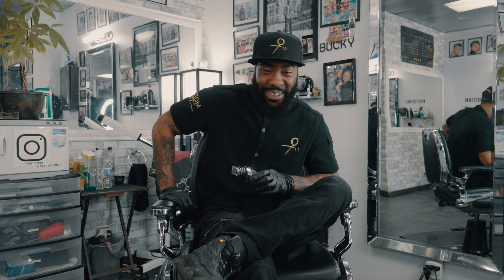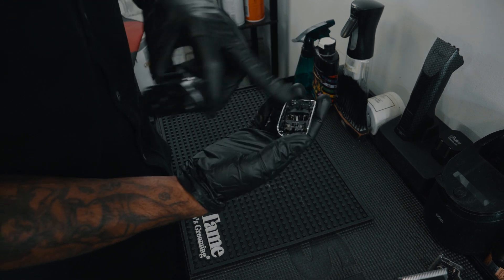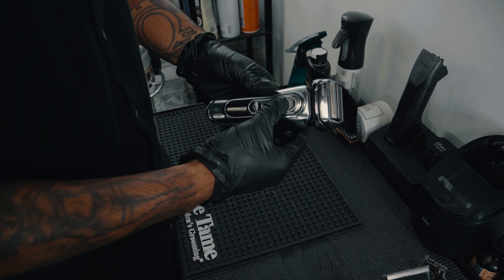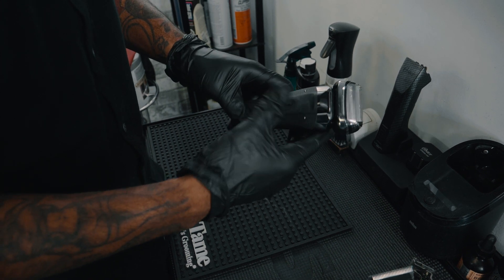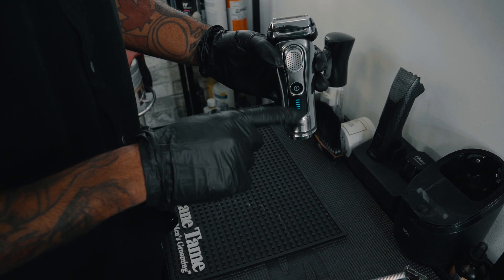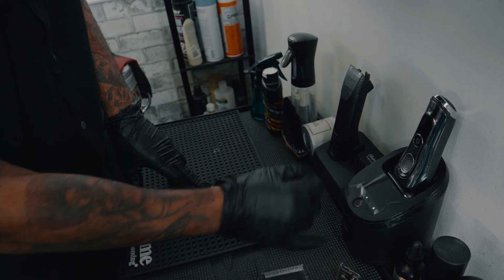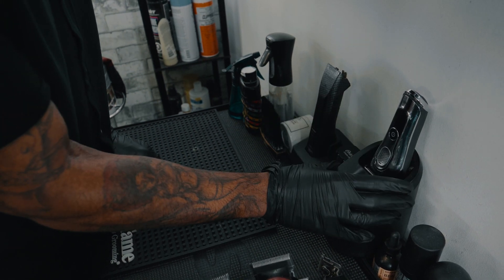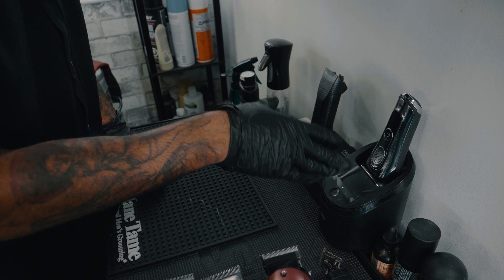The Braun Shaver | Series 9 | Clipper Review | Season 1 Episode 3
BuckytheBarber Reviews Season 1 Episode 3

" The Braun 9 Series "

10/10